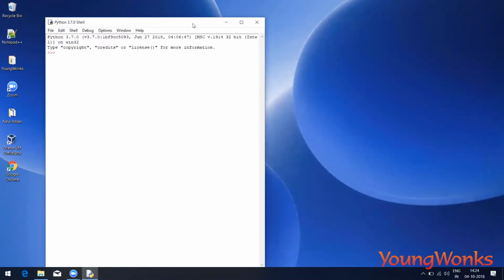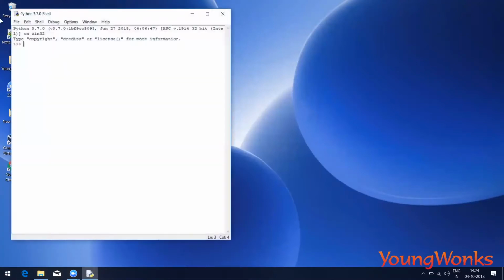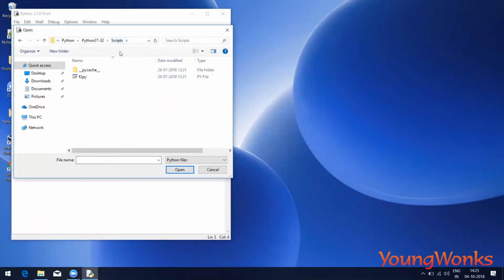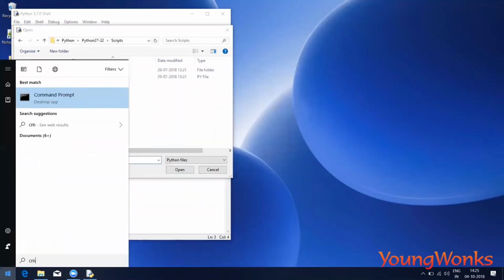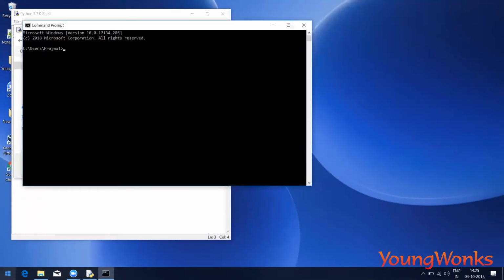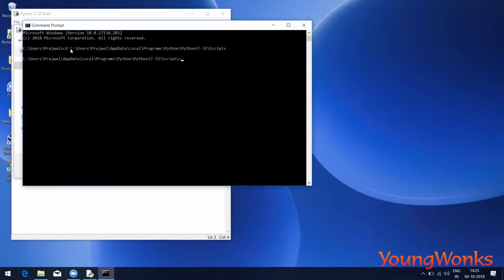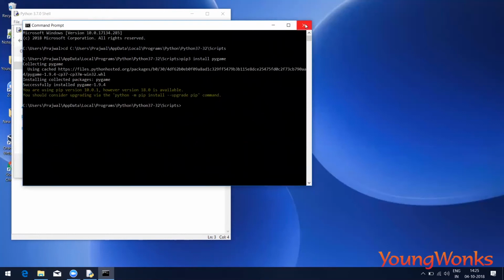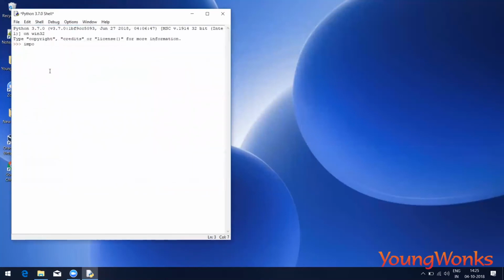How to install Pygame on Windows OS